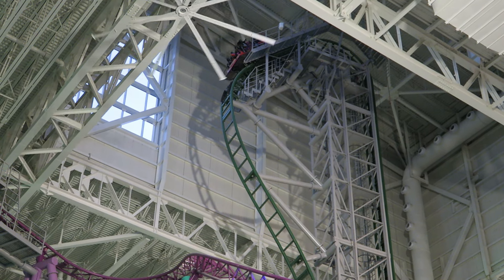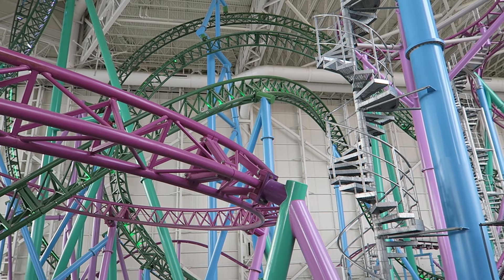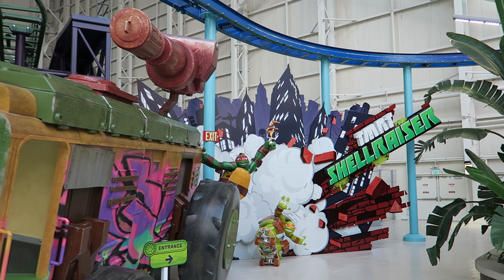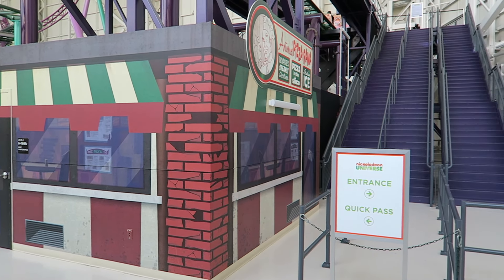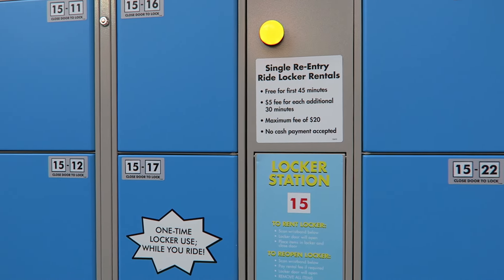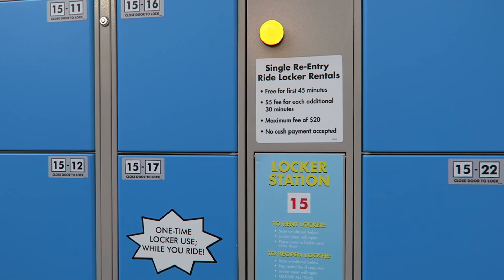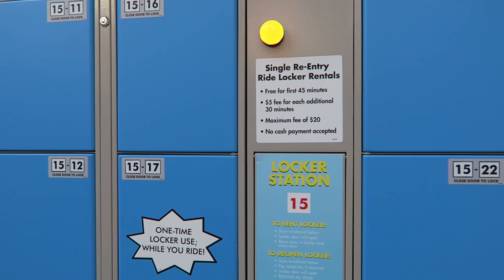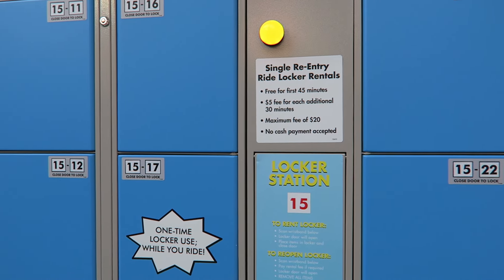TMNT Shellraiser Review, Nickelodeon Universe Gerstlauer Eurofighter | USA's Tallest Indoor Coaster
TMNT Shellraiser is a record-breaking Gerstlauer Eurofighter at Nickelodeon Universe.  This park is located in New Jersey's American Dream mall.  This coaster opened with the steepest drop in the world, and it also is the tallest and fastest indoor coaster in the United States.  This ride has a great layout, but it has some flaws.  I'll discuss the good and bad with this ride in this review.

Video Credits

Background Music